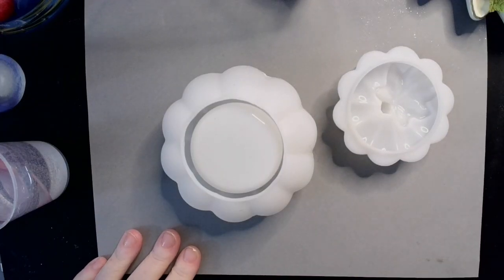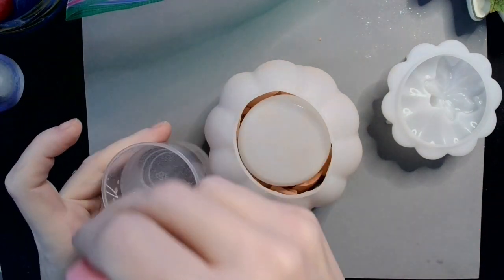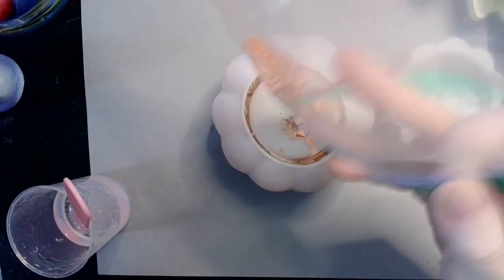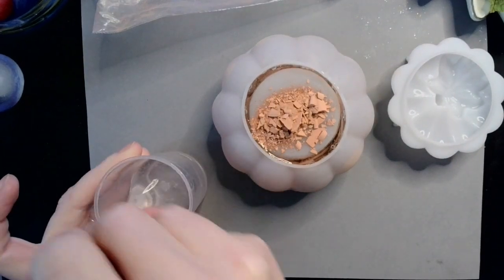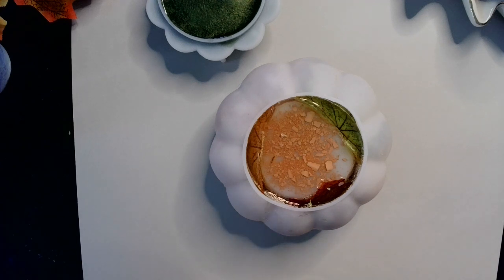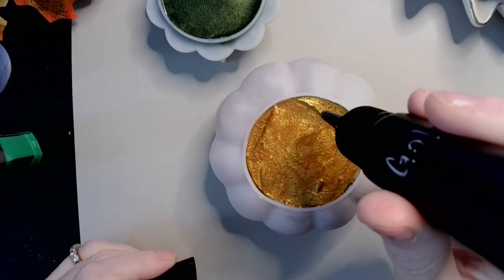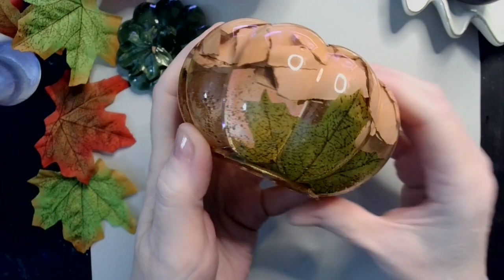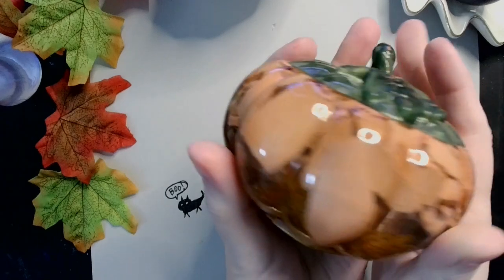Shattered Hybrid Pumpkin Experiment Mix2Mold and Resin Tutorial resinart @BreaReeseArt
Code: RevCritter10
Save 10% for the whole order
Code: revcritter

5 Pack Butane Lighters
2 Pack - Varigated Gilding Flakes
20 Pack - HTVRONT Plastic Stir Sticks
WEHOUS Irregular Bowl Silicone Mold
32 oz 99% Isopropyl Alcohol
3 oz Paper Cups, 600 Count
3 Piece Round Silicone Mold Set
10 pc. Holographic PVC Vinyl Set
6Piece Mini Silicone Spatula Set
Continuous Spray Bottle Set of 2
2 Piece Lidded Jar Silicone Mold Set
3 Pack Flower Mold Set
24 pc Airtight Storage Container Set
48W UV Curing Light
13" Oval Tray Mold